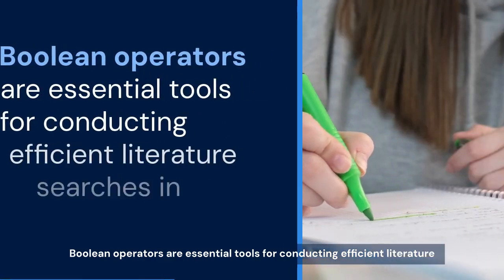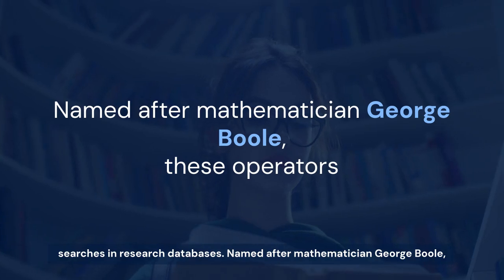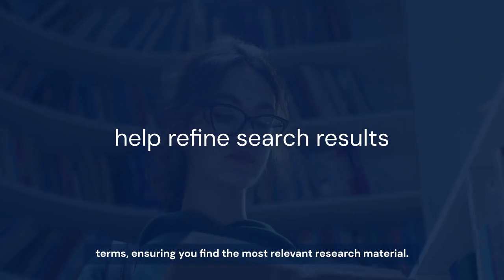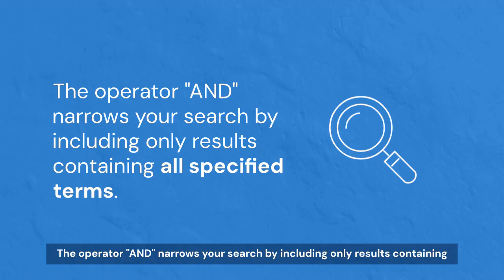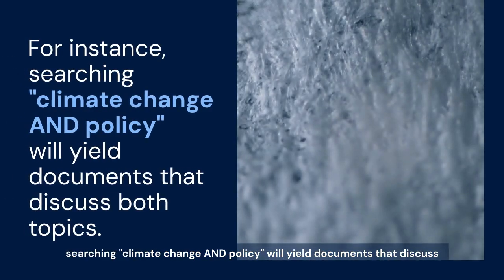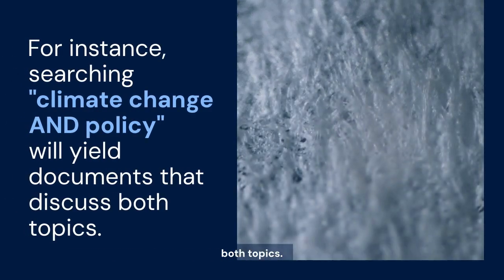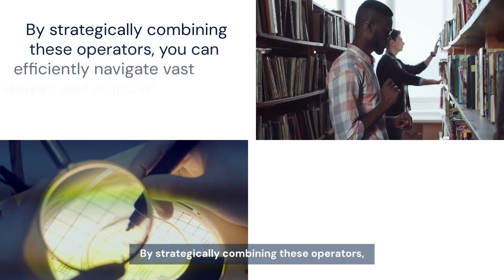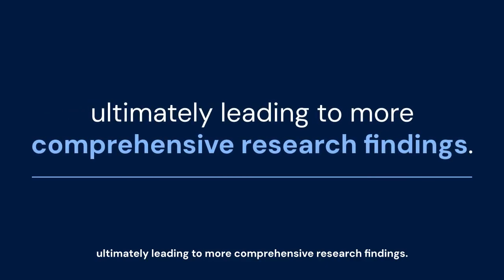Master Boolean Operators for Efficient Research!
Struggling to find relevant research papers? Learn how to use Boolean operators like AND, OR, and NOT to supercharge your literature search on databases like PubMed, Google Scholar, Scopus, and more.

In this video, you'll learn:
✅ What Boolean operators are
✅ How to combine keywords effectively
✅ Examples for medical and life science research
✅ Tips to avoid irrelevant results

📘 Perfect for students, researchers, and academics in biology, medicine, and related fields.

🎓 Make your literature reviews faster and more precise!